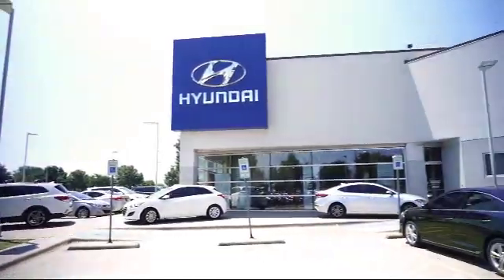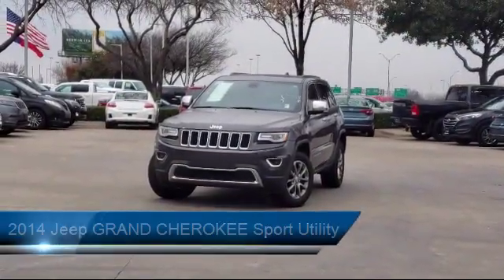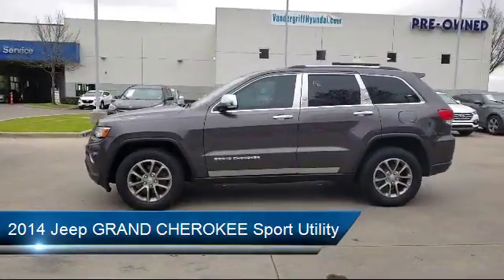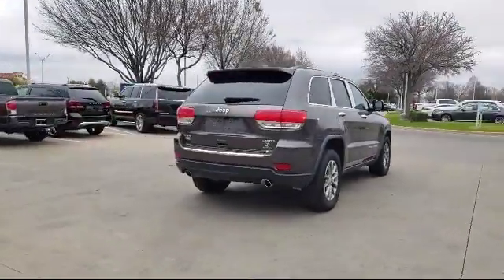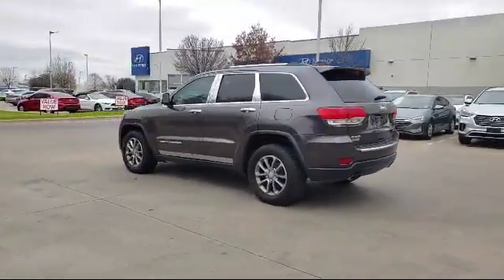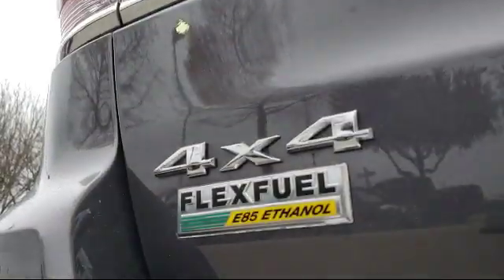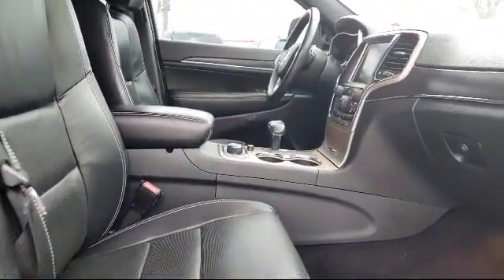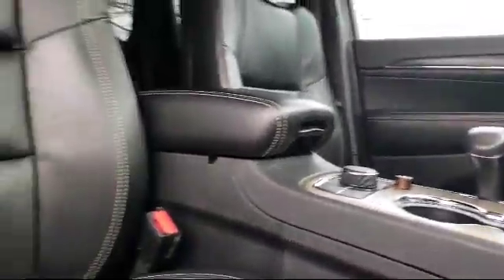2014 Jeep GRAND CHEROKEE Sport Utility Limited Arlington Mansfield Grand Prairie Dallas Fort Wor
2014 Jeep GRAND CHEROKEE Sport Utility Limited Stock Number: EC466330 Vin:1C4RJFBG4EC466330.

Vandergriff Hyundai
1120 I-20 West